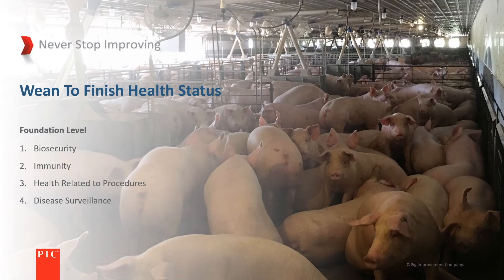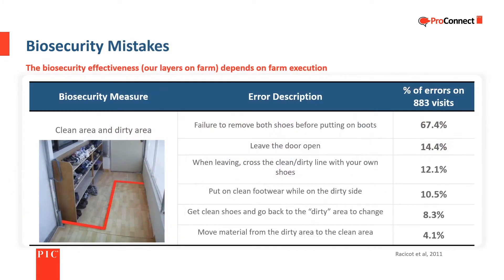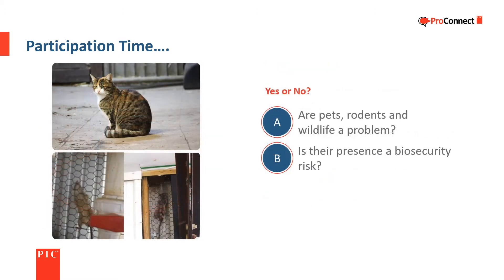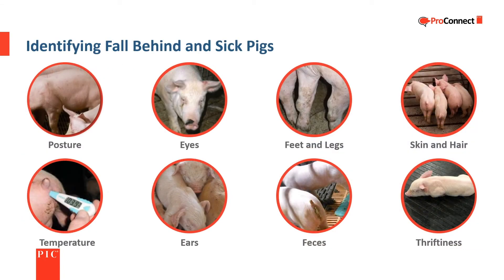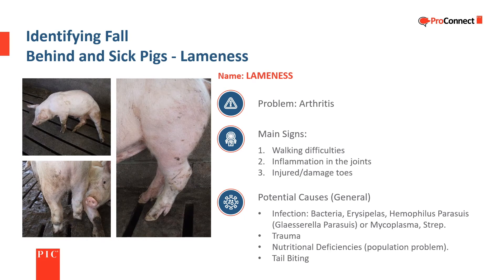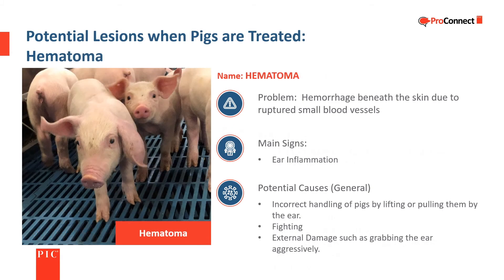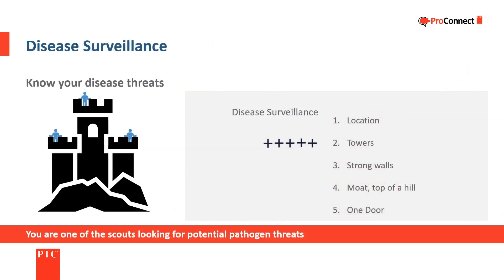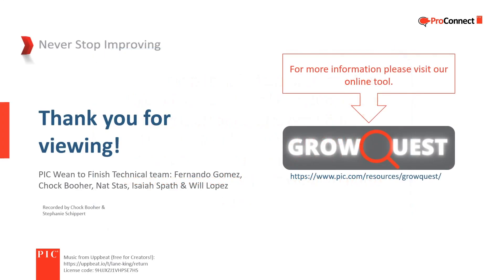Health Status for Weaned Pigs | Pig Improvement Company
Keeping pigs healthy during the wean-to-finish period is an essential component to growing pig excellence and producing more full-value pigs.

Barn employees should understand the importance of biosecurity, disease surveillance, and health-related procedures. This training video will also cover the basic concepts of pig immunity.